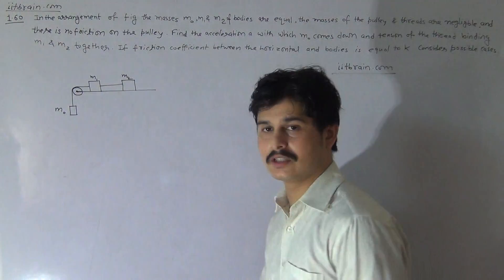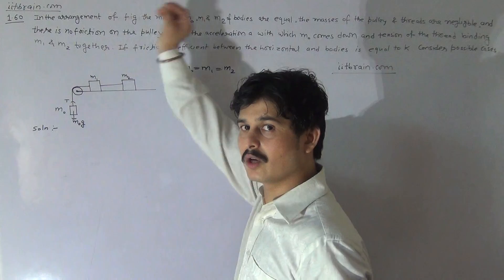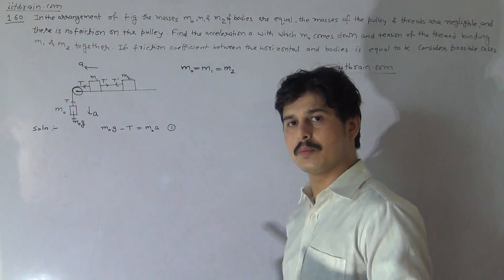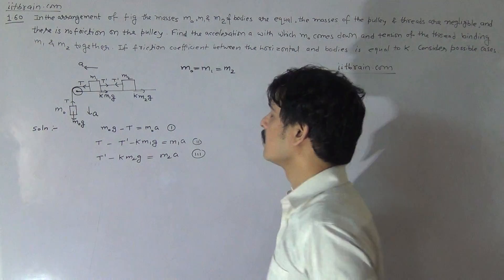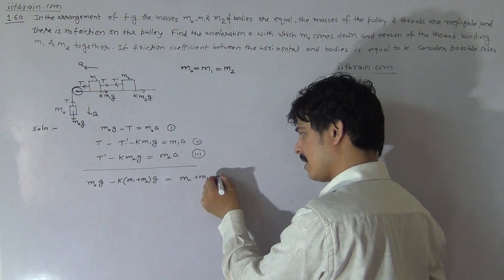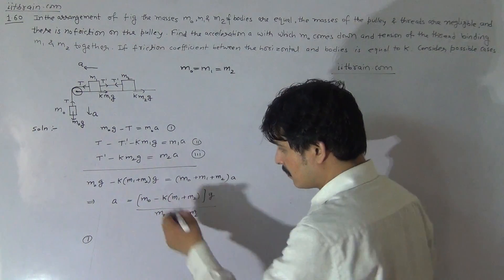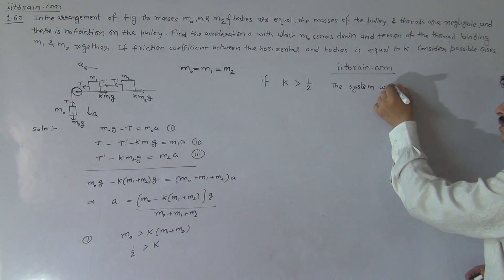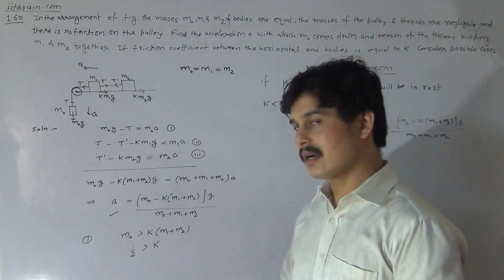I E Irodov problem 1.60 | Solutions by joshi sir | Elasticity | IIT-JEE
I E Irodov problem 1.60 In the arrangement of figure the masses m0, m1, m2 of. solution by Manish sir